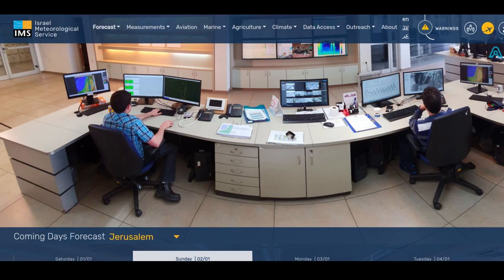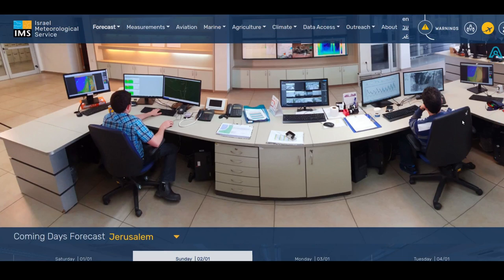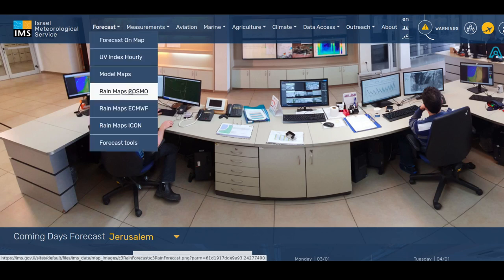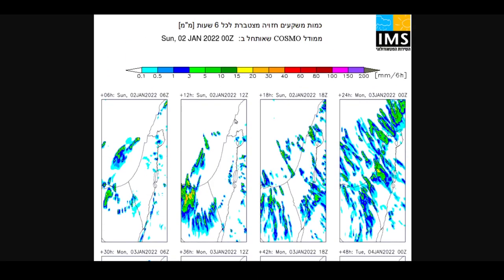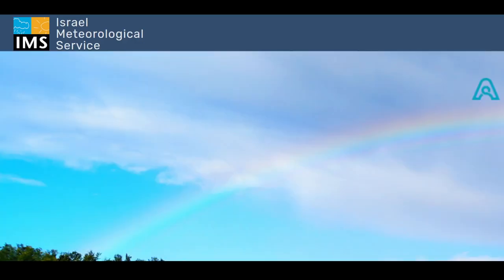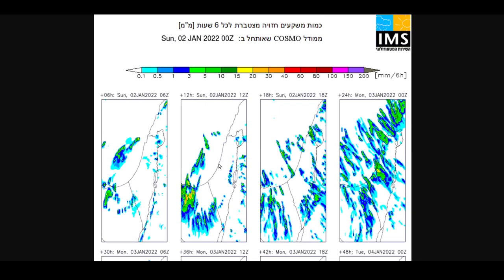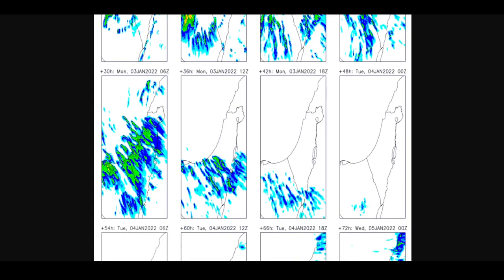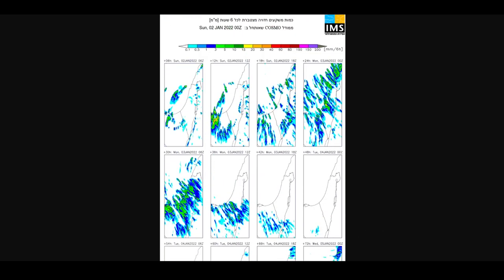Israel Rain Forecast Maps (IMS Free Resource)